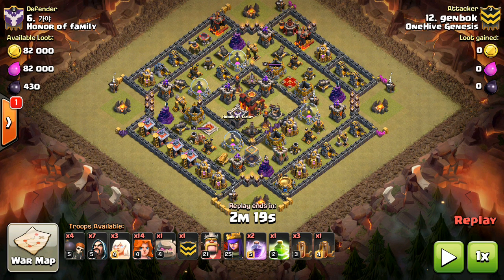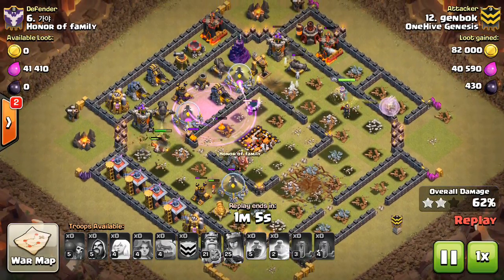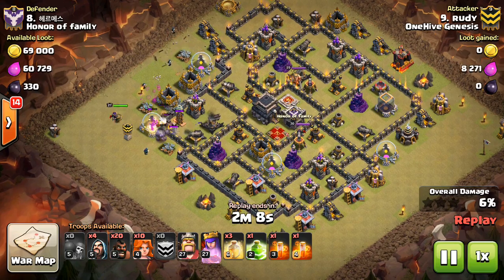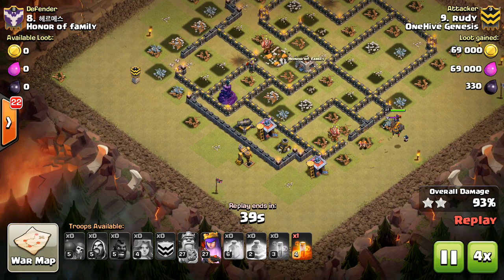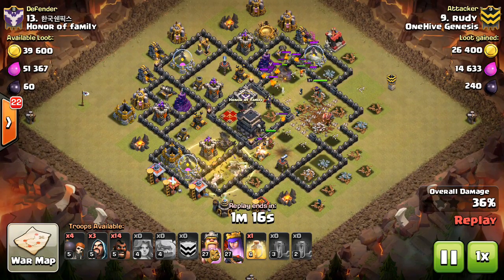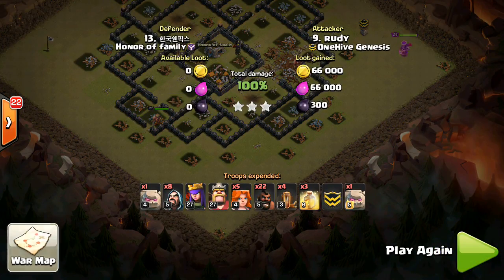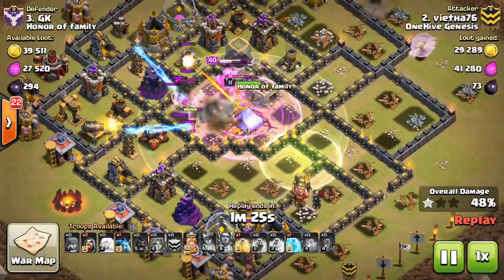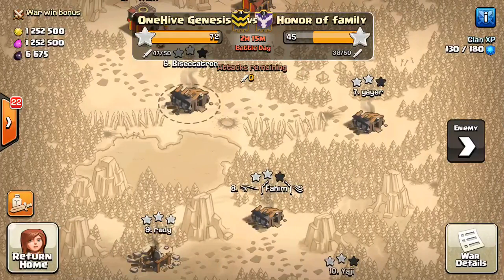TH9 Attacks with new Valkyries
Some more post-update content focusing on the new troop stats and AI of the valkyrie. Hope you guys enjoy.

Clash on!